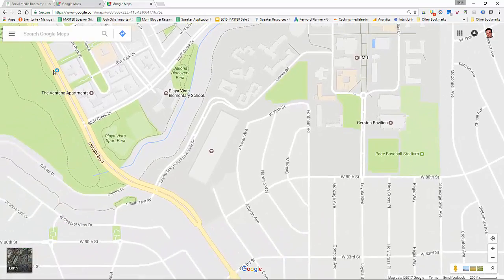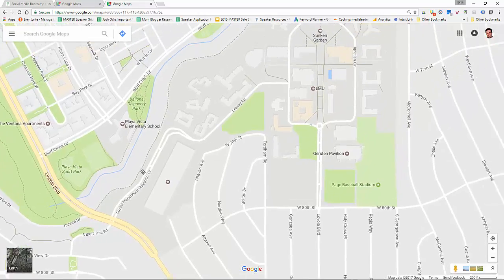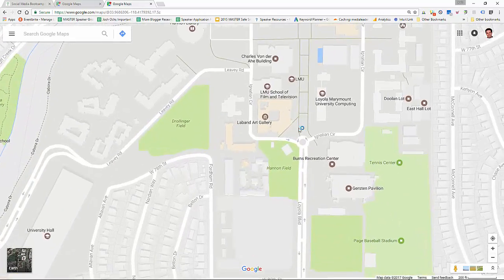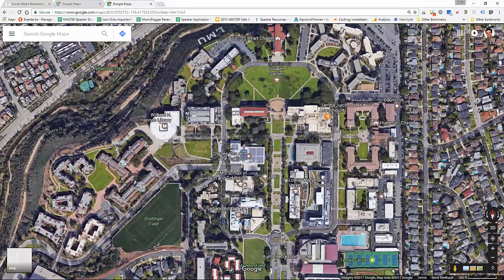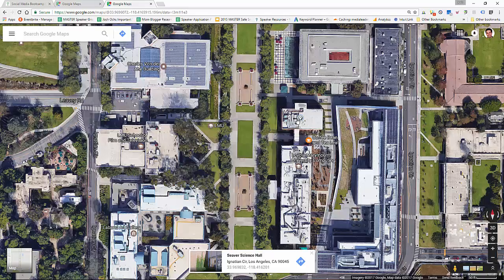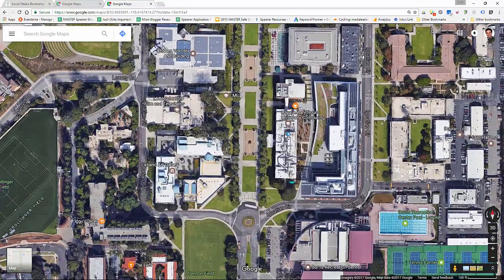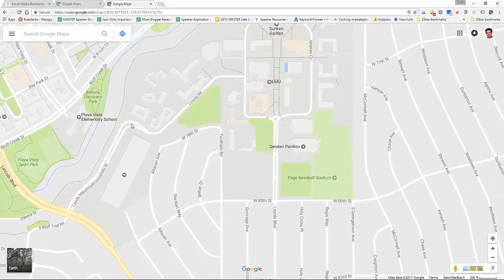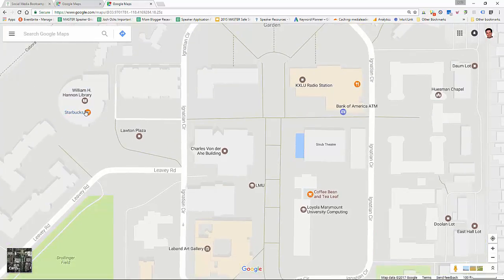LMU Campus Directions for Social Media Parent Teen Bootcamp in Seaver Hall 100